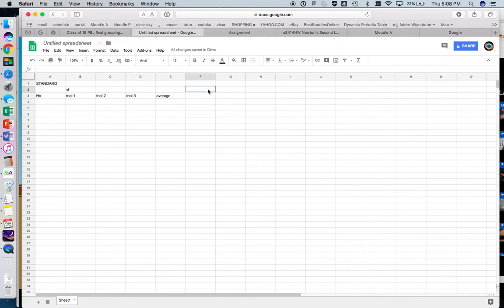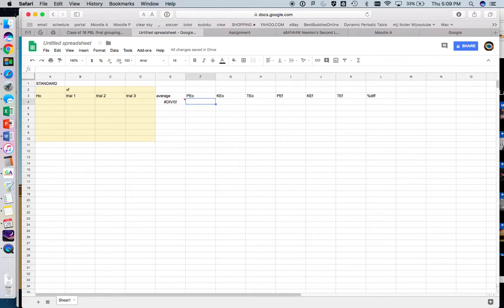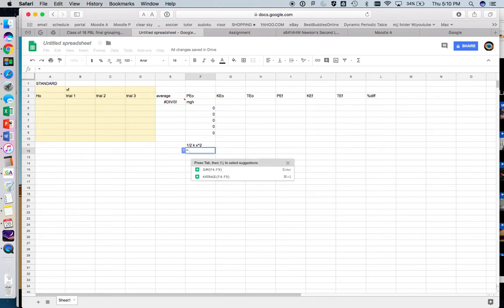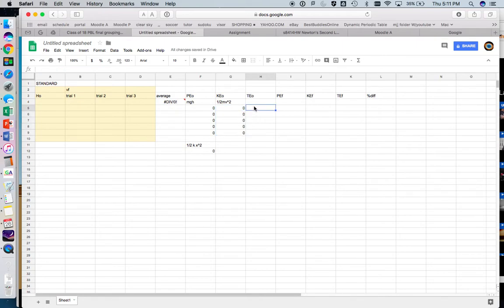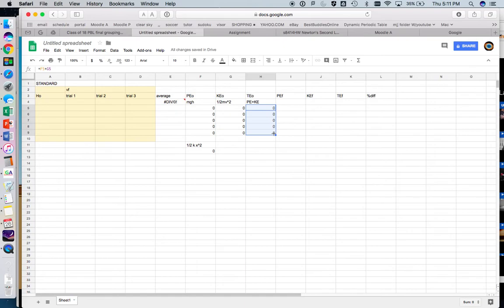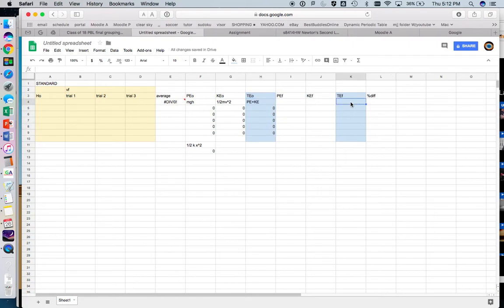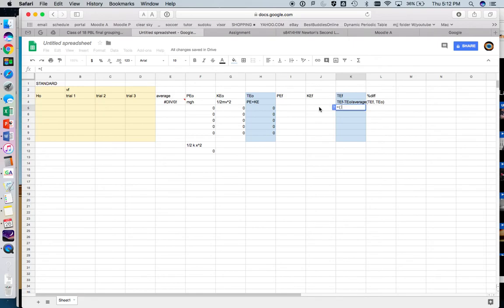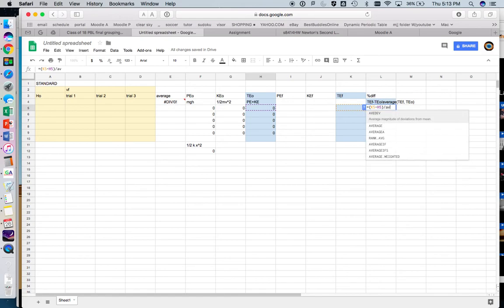Data Section CoE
Assistance for tonight's homework.